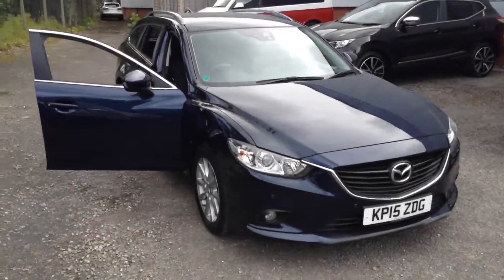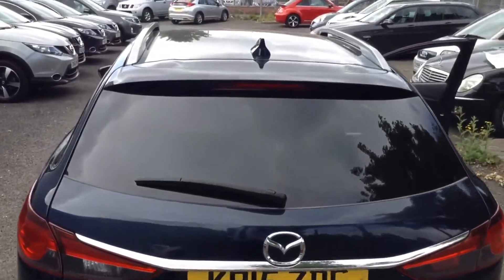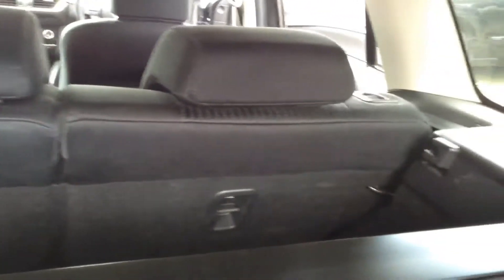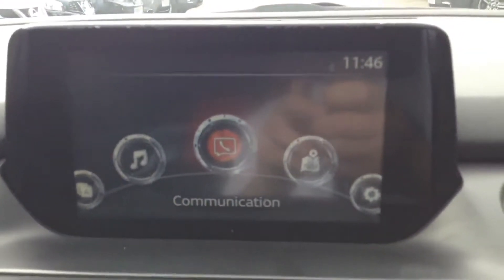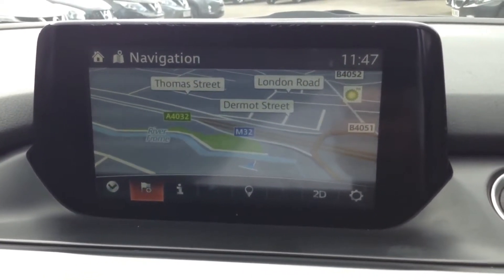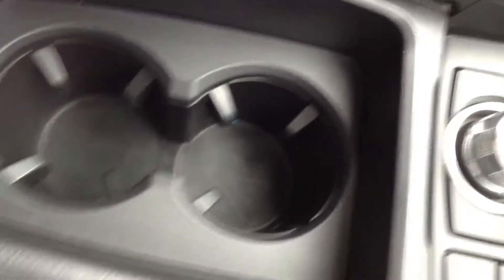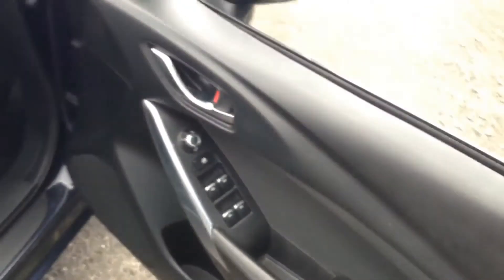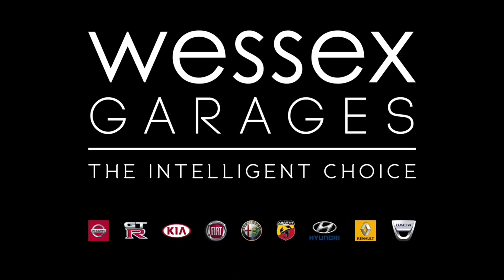Wessex Garages | USED Mazda 6 SE-L at Pennywell Road, Bristol | KF15ZDG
Here we have a USED Mazda 6 SE-L, this Tourer has a 2.2 Diesel Engine with SkyActiv Technology, was registered in July 2015, has a 6 Speed Manual Transmission and comes in Deep Crystal Blue. This vehicle is available to view at our Used Car Supercentre on Pennywell Road, Bristol.